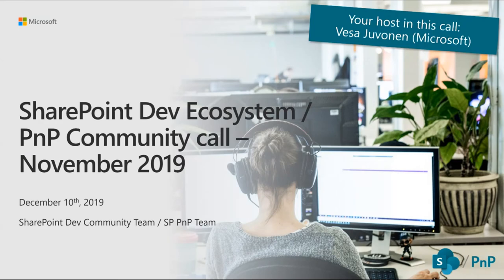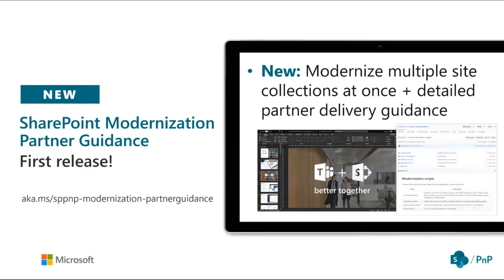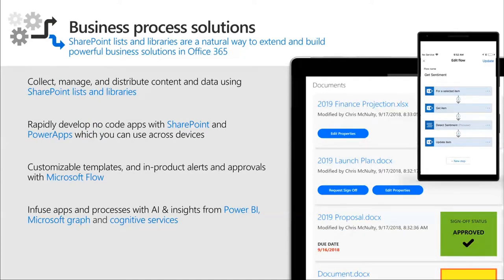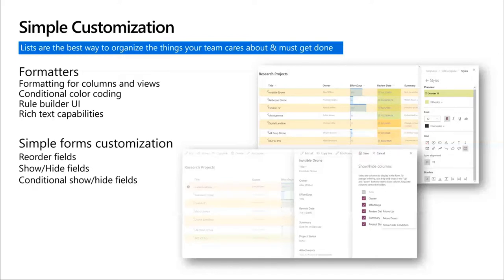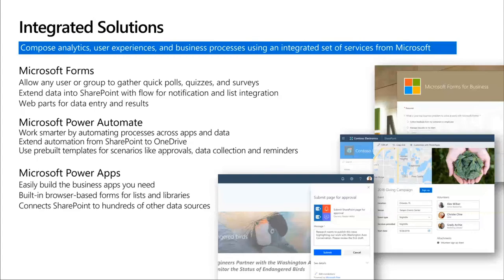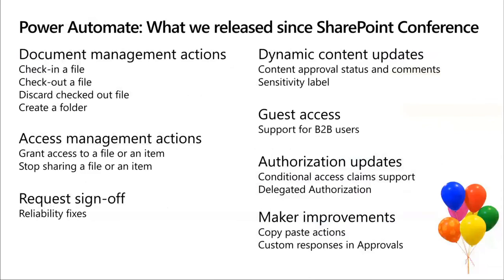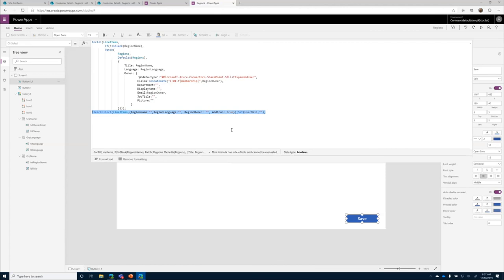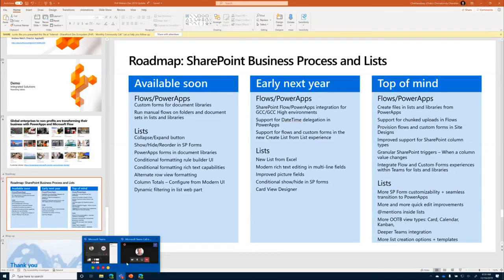SharePoint Developer Monthly Community Call - December 2019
SharePoint Developer Community (SP PnP) call recording from December 10, 2019. This call is a summary of community activity over the last month focused on SharePoint engineering and development plus typically 1 – 3 demos on SharePoint driven experiences.

The host of this call - Vesa Juvonen (Microsoft) @vesajuvonen

Presented this month:
- Latest SharePoint Community metrics from November 2019 (YouTube, GitHub etc.)
- News and announcements in the last month around SharePoint development from across the Community since SharePoint Conference and Microsoft Ignite 2019.
- A quick review of the top 10 engineering priorities in SharePoint Dev UserVoice.
- Acknowledgement of community contributors and companies visible active over the past month.  Thank you.
- Topic:  Latest on using Power Apps and Power Automate in SharePoint delivered by Chakkaradeep Chandran – Senior Program Manager Microsoft OneDrive and SharePoint.   Chaks’ presentation and demos show how Microsoft engineering and community is focused on empowering business process solutions with SharePoint lists and libraries by building capabilities that deliver Native Efficiency, Simple Customization and Integrated Solutions.   The Workflow and InfoPath Modernization Scanner can jump start the transition effort.  Chaks demonstrated creating InfoPath Repeating tables for SharePoint with PowerApps, based on work by Power Apps expect - Shane Young.

Presenter:  Chakkaradeep Chandran (Microsoft) | @chakkaradeep

Detailed agenda and links to specific call topics are available in the SharePoint Developer blog post
If you have not already done this, download the recurrent invite for this monthly SharePoint Community call Monthly calls happen on the second Tuesday of each month.